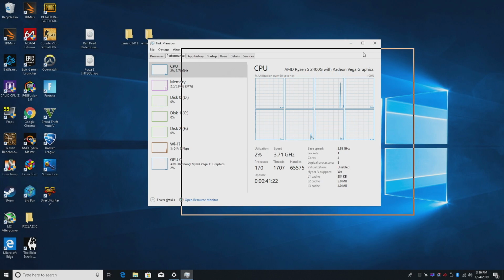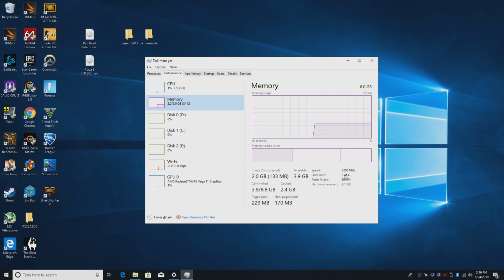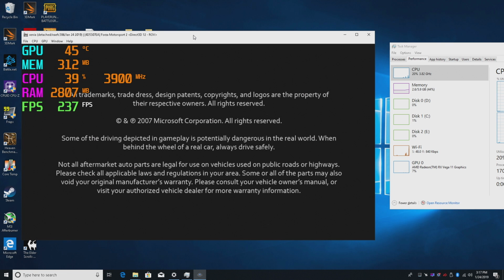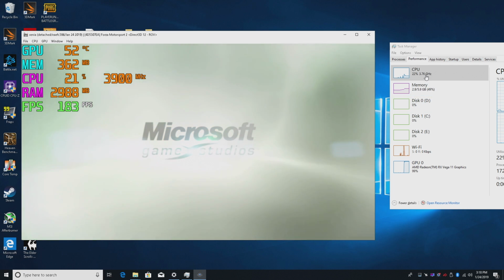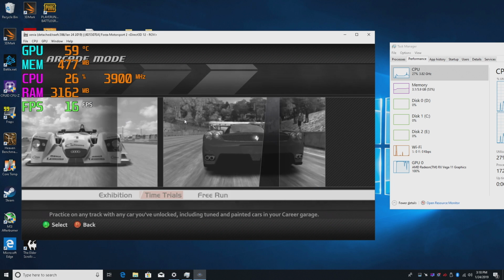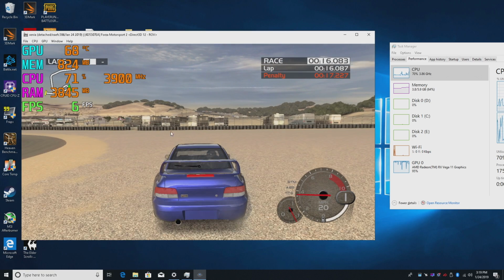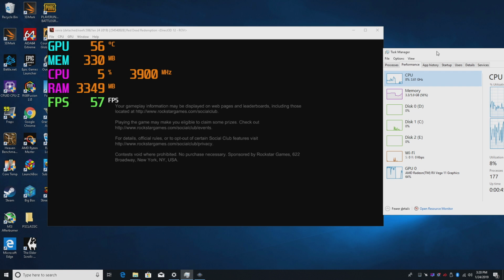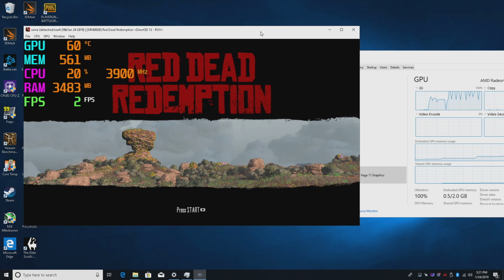Ryzen 2400G Xenia Xbox 360 Emulator Test - It Did Not Go Well!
In this video, I test the xenia Xbox 360 for pc emulator with a Ryzen 5 2400 APU.
The CPU is overclocked to 3.9Ghz on all 4 cores and the GPU is overclocked to 1400Mhz is it enough to run this Xbox 360 emulator?